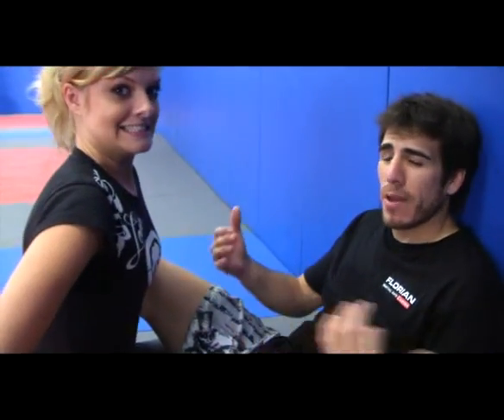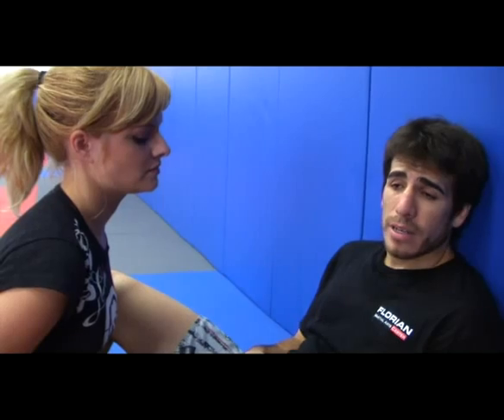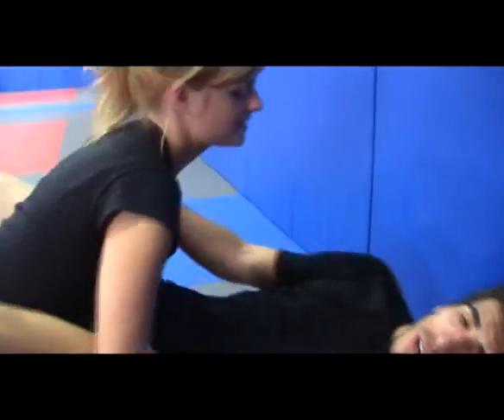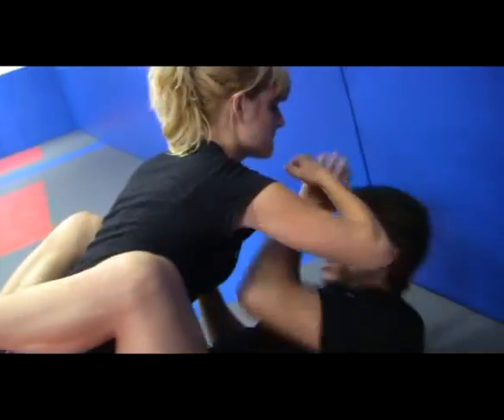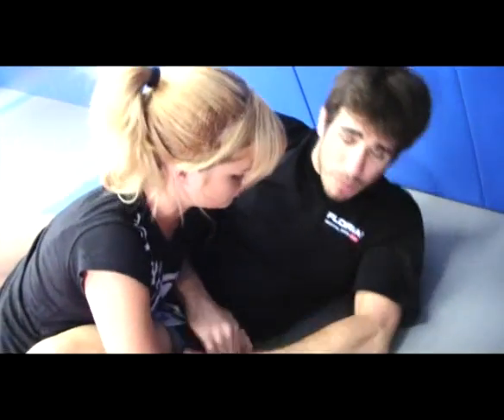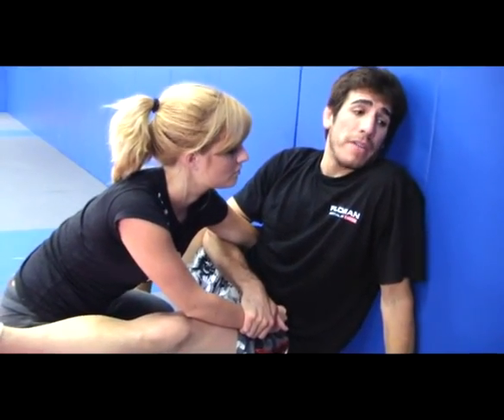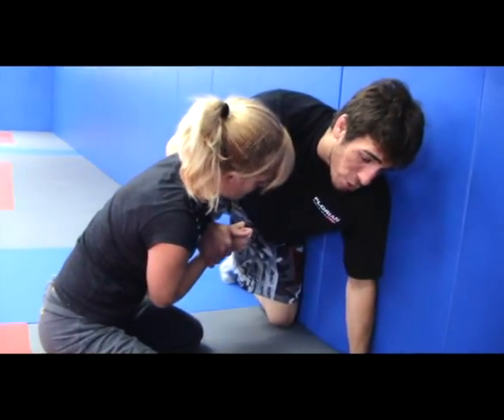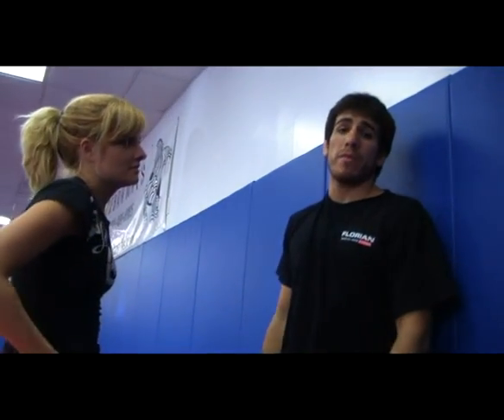Kenny Florian shows how to defend ground & pound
Kenny Florian shows how to defend ground and pound and stand back up when pressed against the cage.  Joanne of MMA Girls offers to be Sean Sherk.